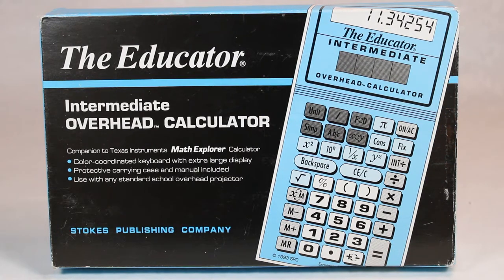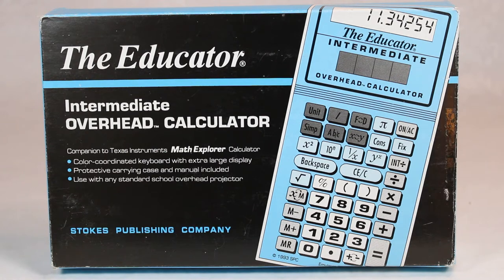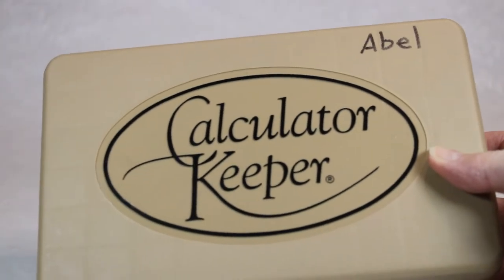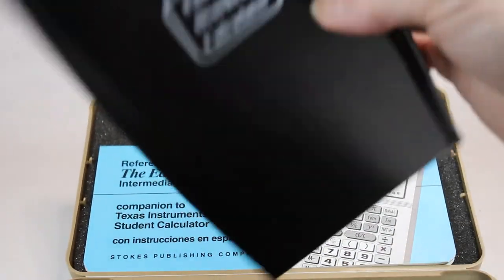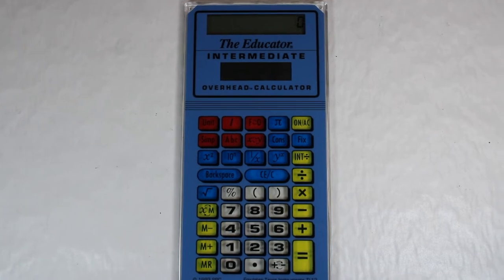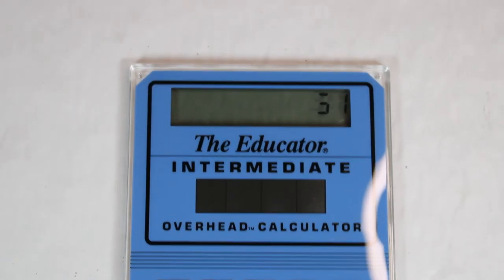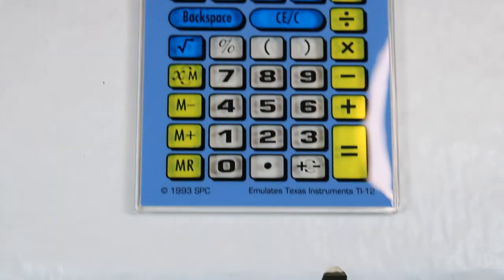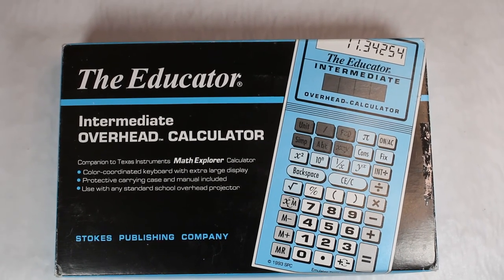The Educator Overhead Calculator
We take a walk down a different path this time, with an item that is electronic (solar-wise) but something the average person wouldn't have owned. Unless you're a math teacher. And what's an overhead projector?